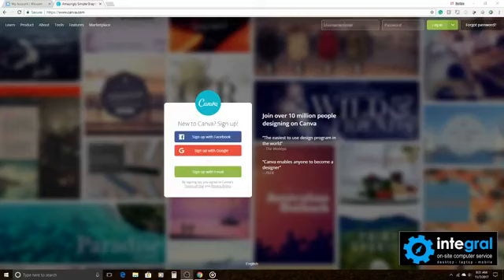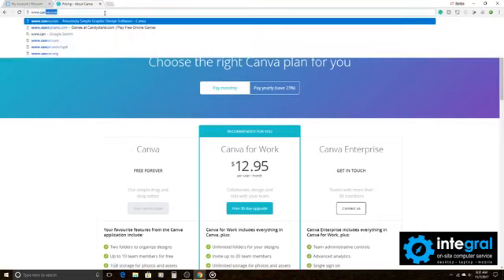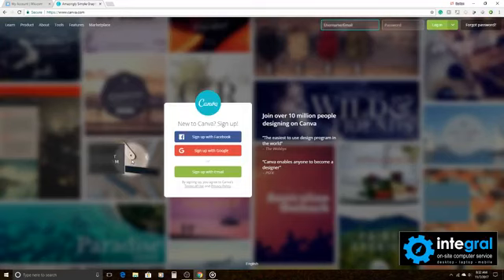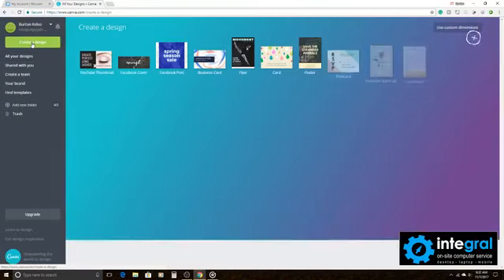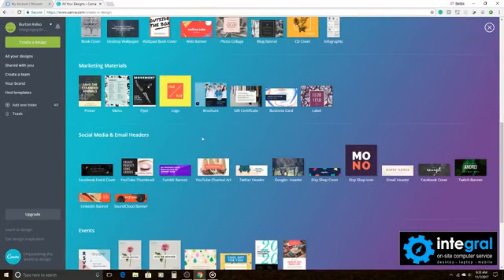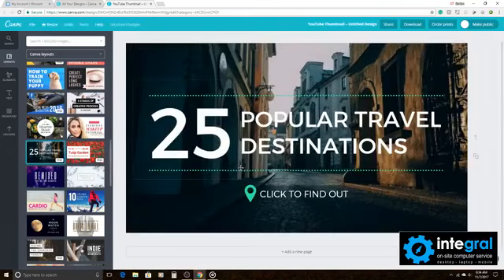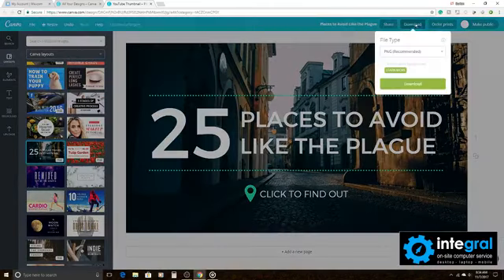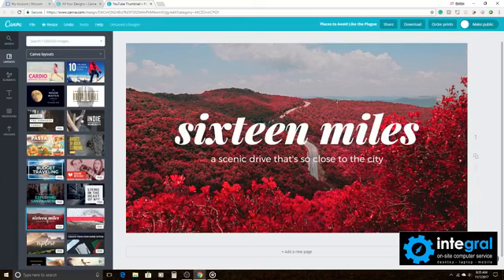Tech Tips for Non-Tech People | Use Canva to Create Eye-Popping Designs for Home and Business.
In this video tip, I'll show you how Canva will help you create the designs you want. You can make flyers, business cards, social media graphics and more all from the comfort of your desktop computer or smartphone.  No software needed.